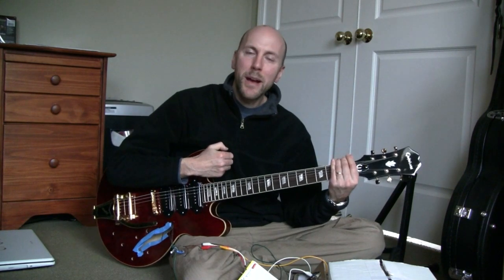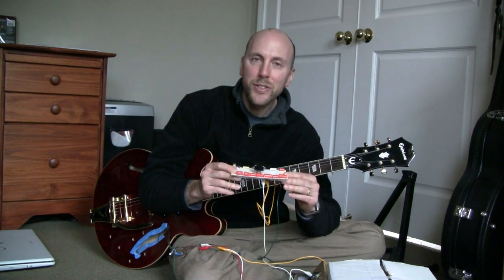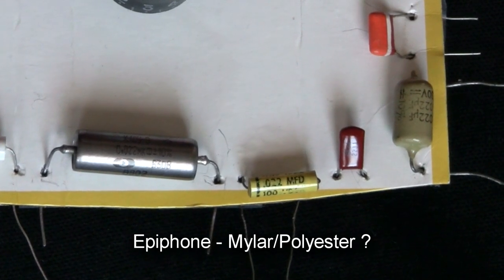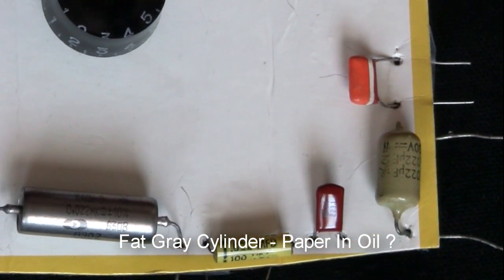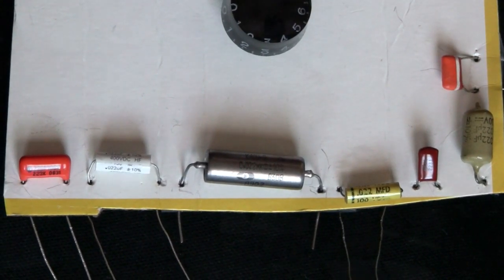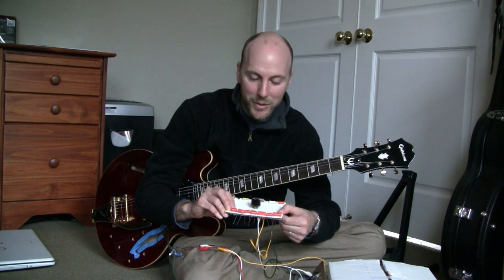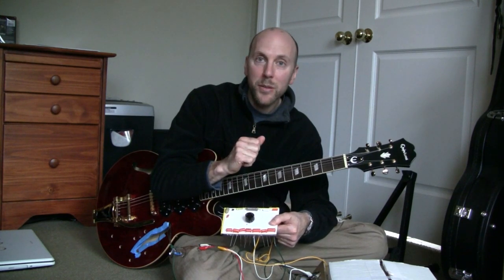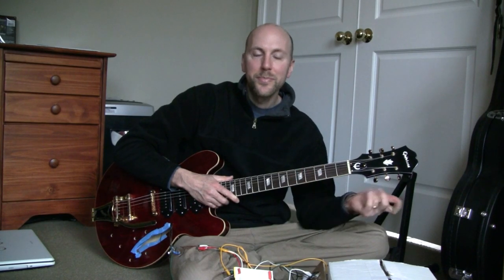Guitar Tone Capacitors, part 1: Evaluating Material Types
In part one of this video on tone capacitors, I demonstrate the sound characteristics of 7 different capacitors with dialectrics of different material types.
The caps I try here are: Orange Drop 225P 100V (polyester film), Mallory 150 series (metallized polyester film), Russian K-409 PIO (paper in oil), mystery vintage yellow cylinder (identified as WMF 1S22 Polyester Film 100v from CDE Cornell Dubilier), the original Epi tone cap from my Riviera (probably mylar polyester film), mystery vintage gray cylinder (identified as Mullard/Phillips Mustard polyester foil/film 630v), and a vintage tropical fish (polyester film).
Everything is played on my Epiphone Riviera P93 with Vintage Vibe Guitars P-90 pickups, through my Vox VT30 on the Boutique Clean model, mic'd with a Rode NT1 large diaphragm microphone.
You can find the raw recordings from this video for double-blind testing
In the part two, I'll demonstrate how the capacitance value affects the range and usefulness of the tone knob